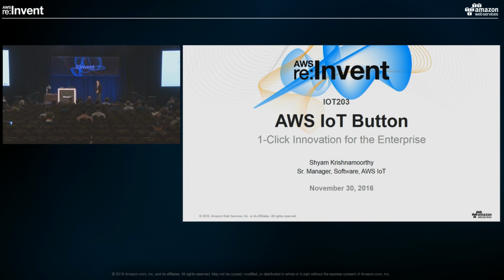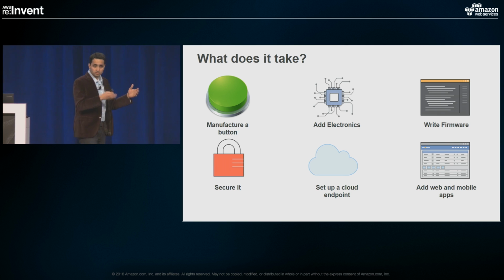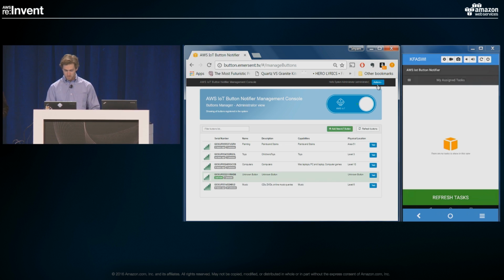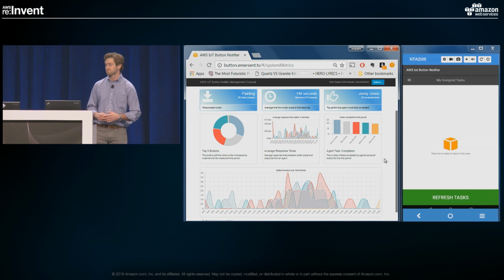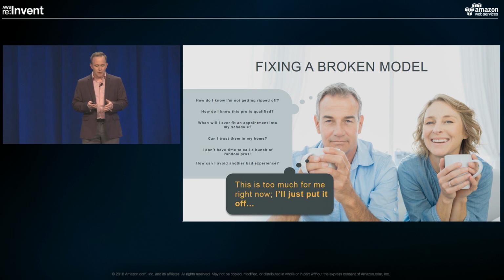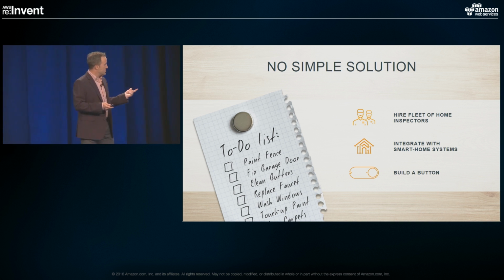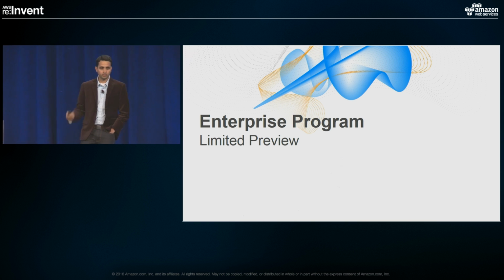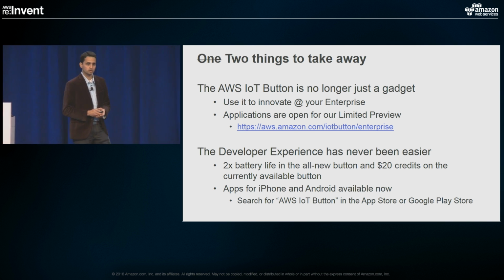AWS re:Invent 2016: 1-Click Enterprise Innovation with the AWS IoT Button (IOT203)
Enterprises can use the AWS IoT button to provide unique innovative experiences to their consumers, simplifying the customer interface, and increasing engagement and brand loyalty. Enterprises and developers alike can use this single-purpose device to build fully customized IoT applications, or select from a list of predefined “blueprints” to instantly configure the device for unique use cases.